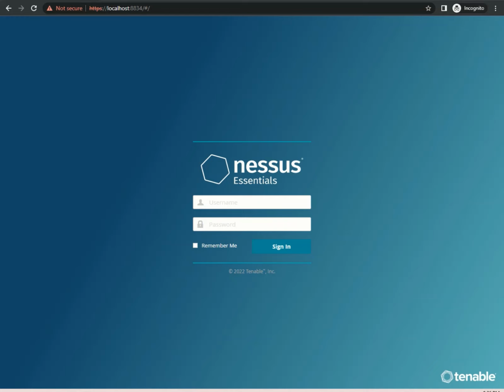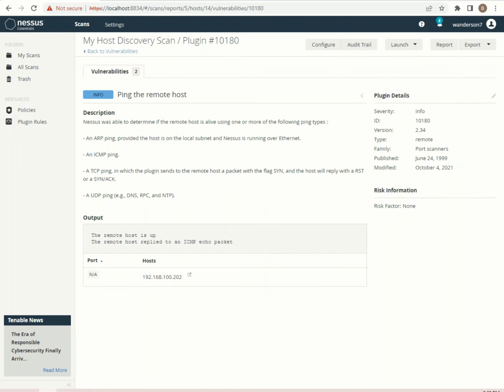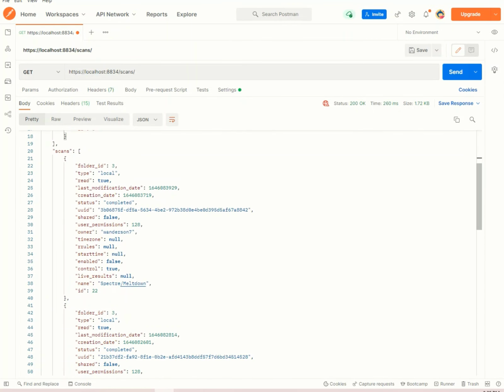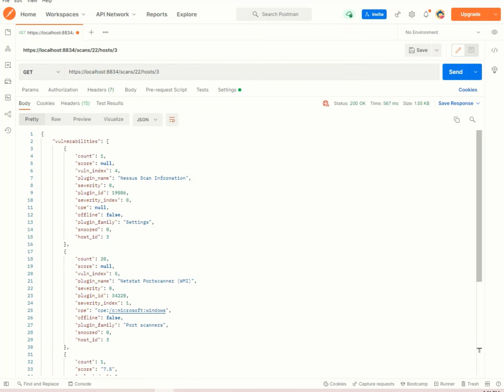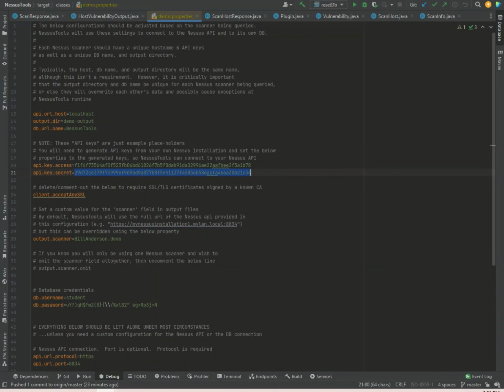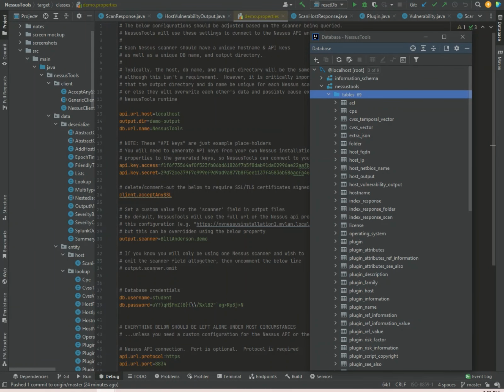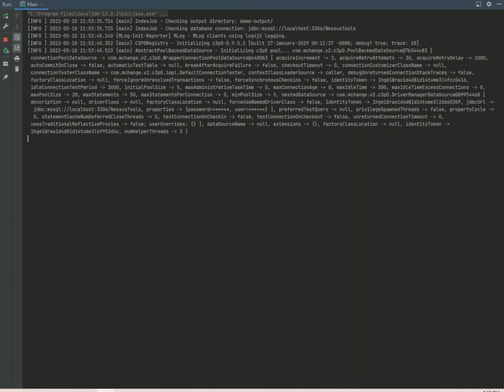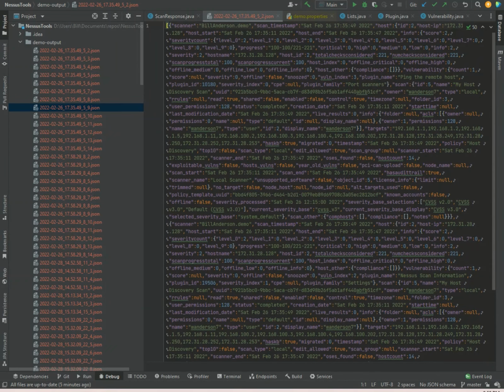Tenapull Demo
Demonstration of Tenapull, an app which pulls vulnerability scan information from a Nessus API and formats it for ingestion into a Splunk index.